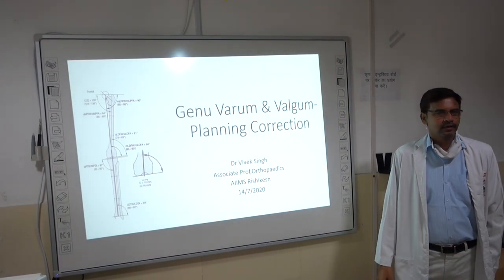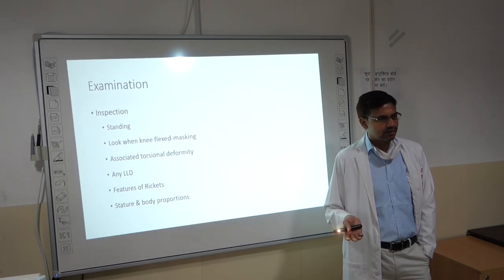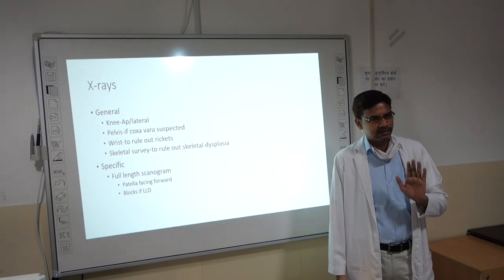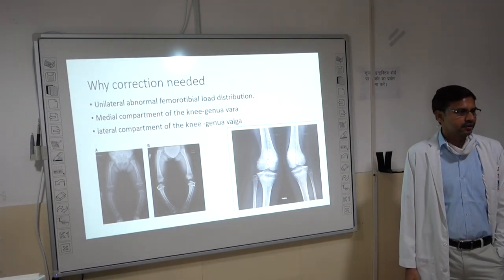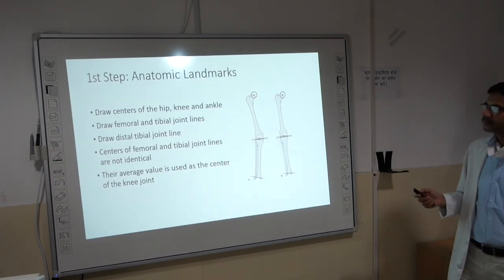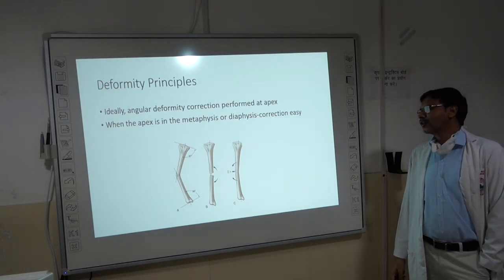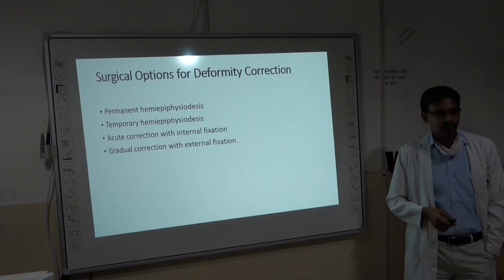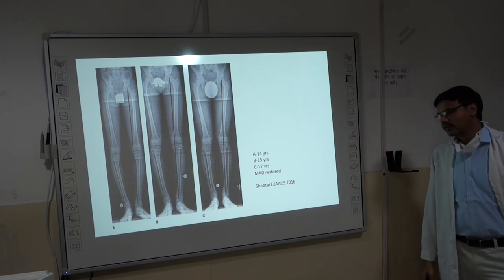Singh's Ortho Insights-Genu varum & valgum-Planning correction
This is a video lecture for Orthopaedic residents on Pediatric coronal plane deformities,genu varum and genu valgum,their assessment and planning correction.